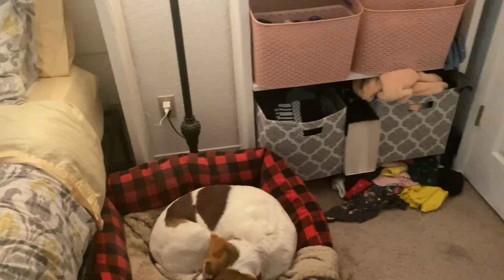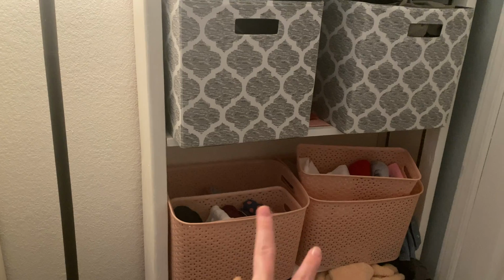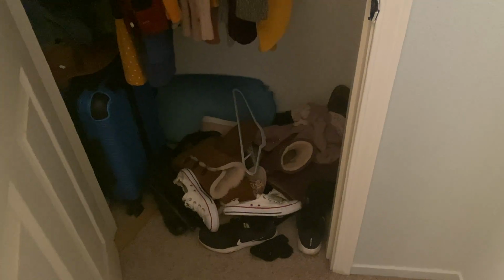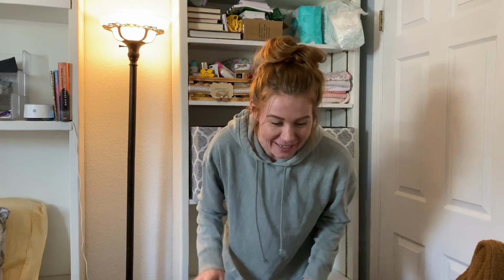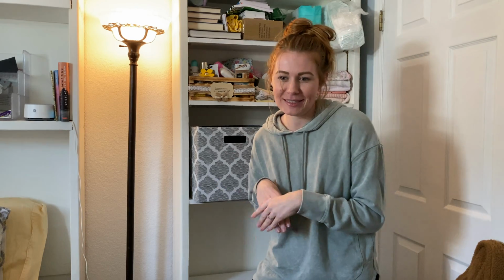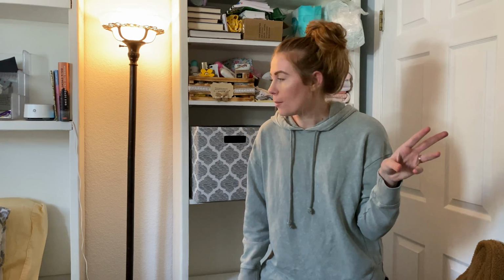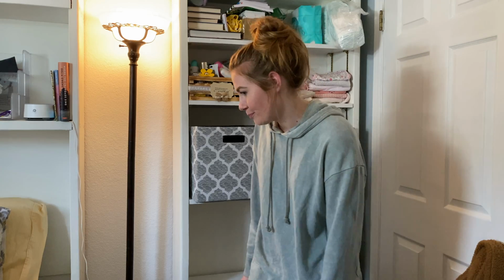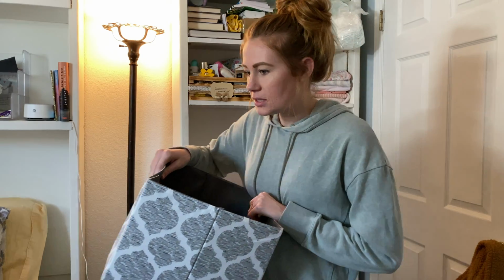Decluttering With An 8 Month Old! | HUGE Declutter With Me!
Hey everyone! In today’s video, I take you along with going through all my clothes! As you’re reading this, we’re on the way back home to Tennessee, so I somehow had to fit all those clothes in just 2 suitcases! Keep an eye out on Thursday for my next video! It’s packing time!

Hi everyone! Thank you so much for tuning into my channel! I'm Molly, and I'm a 25 year old stay at home mommy/military wife.  I have been married to my husband Cody for 1 year and we have one precious baby girl named Gracie Mae. We are a military family who is unfortunately separated at the moment as Cody is overseas! My goal with this channel is to share and document our crazy military life in hopes that it may help any of you who are currently going through similar situations, as well as be able to look back and see how our family has grown throughout all the craziness this life brings.  On my channel you can expect to see anything from moving/family vlogs, to fashion and motherhood. I'm new to this and learning along the way, so I would love it if you would learn with me!  I hope to see you all in my next video! -Molly